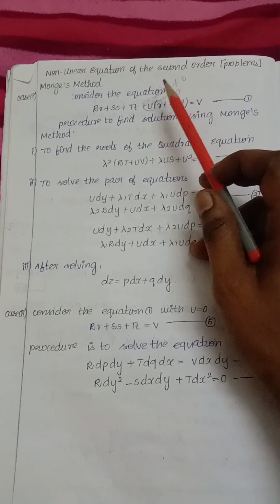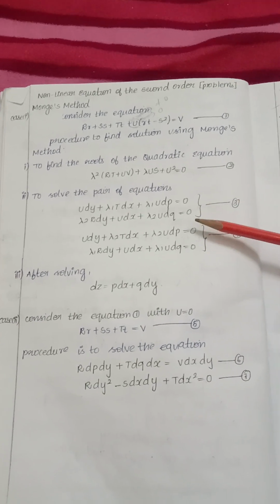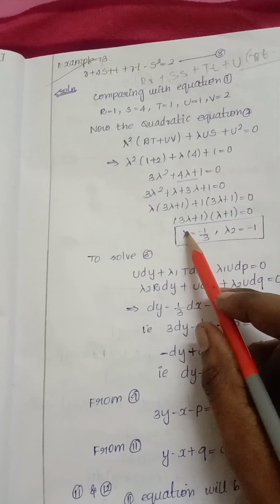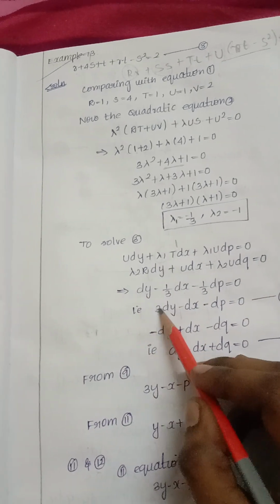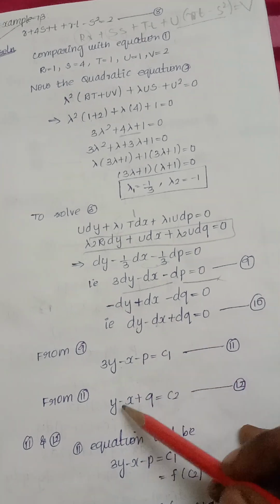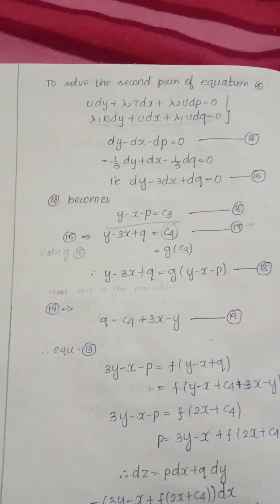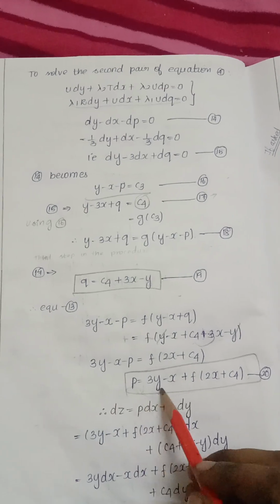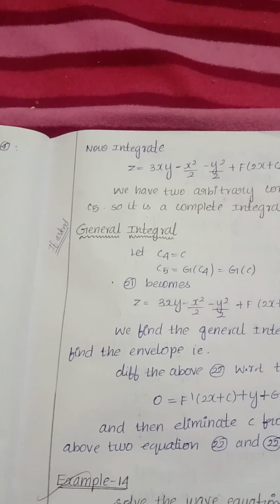monge's method example r+4s+t+rt-s^2=2